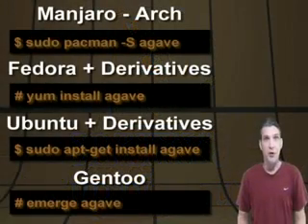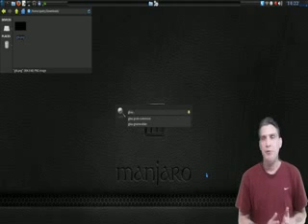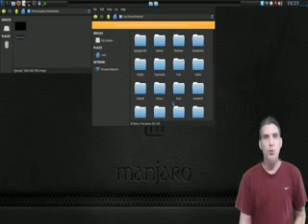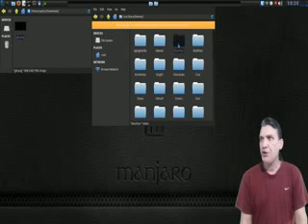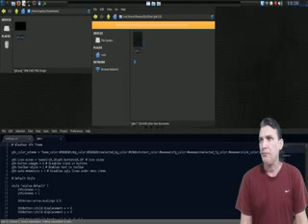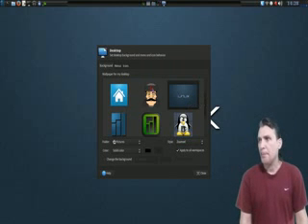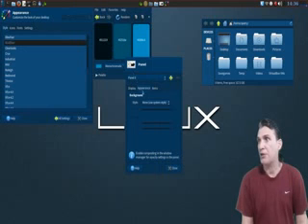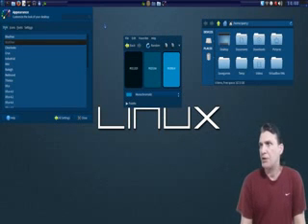c GTK Color Theming The HARD WAY! KREXq26f6Mw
teste